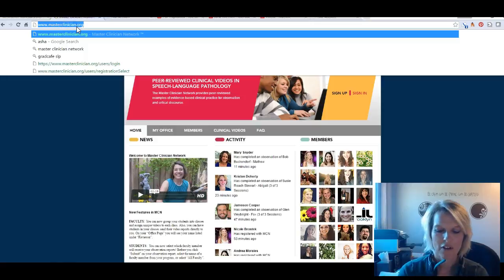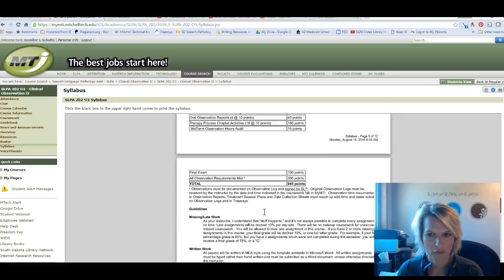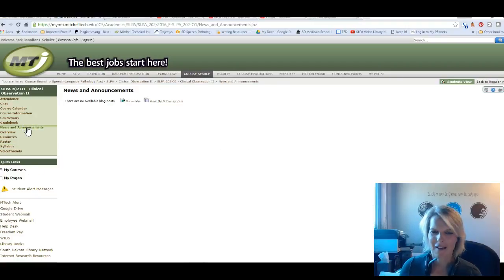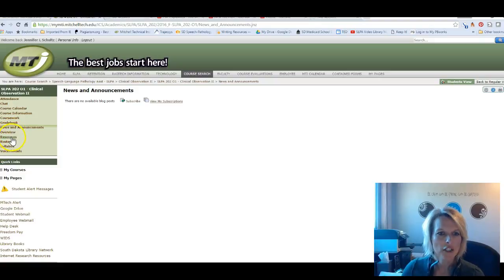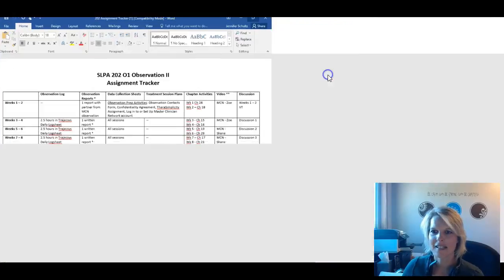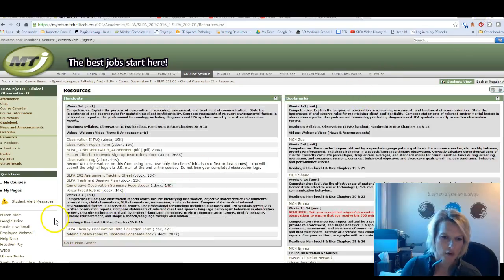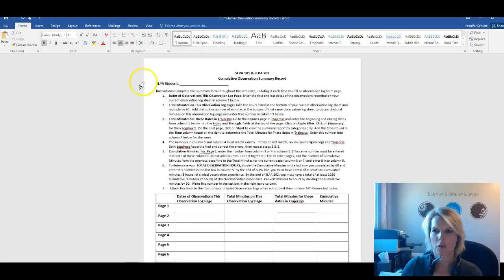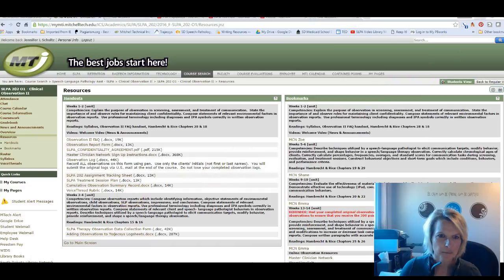SLPA 202 Intro F16